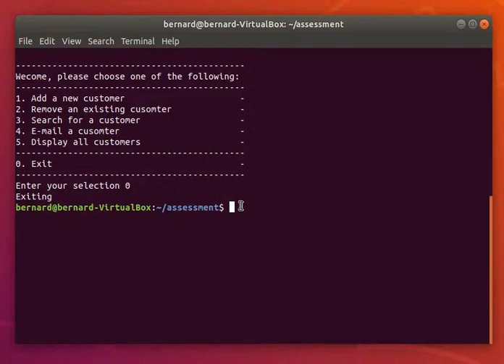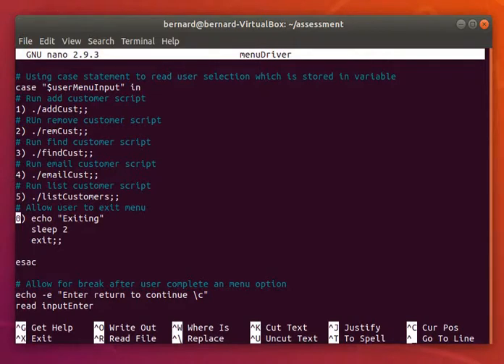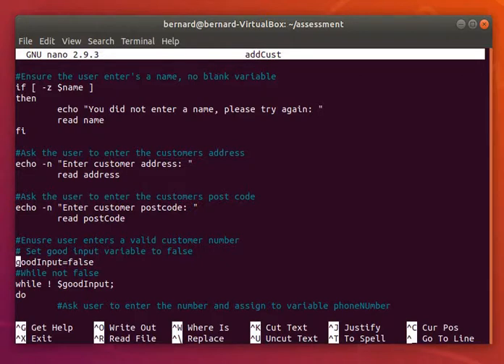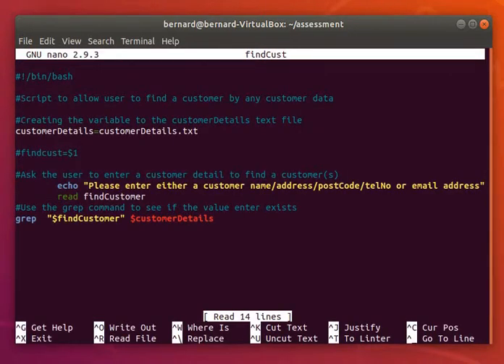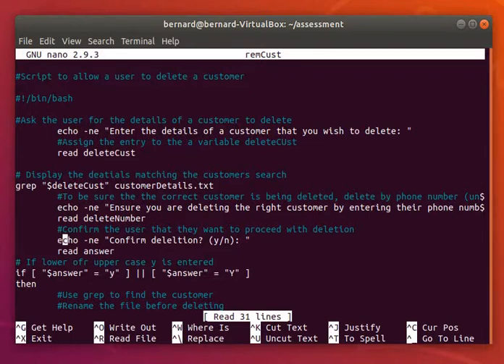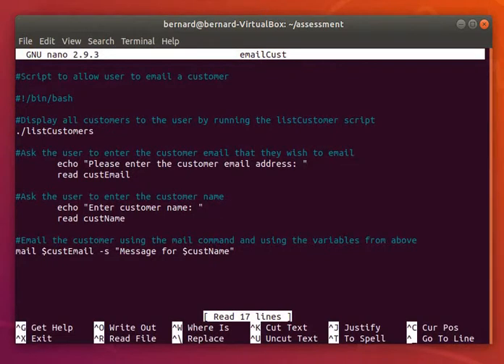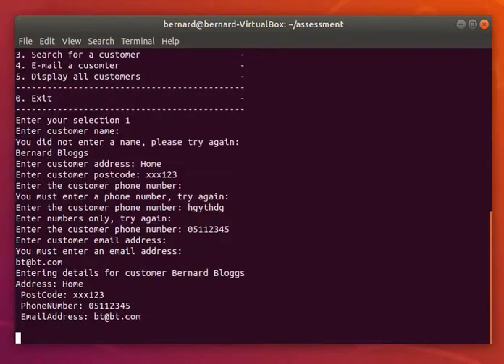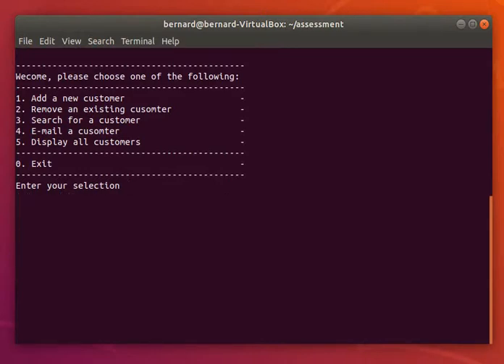BernardThompson - 20020038 - Bash Assignment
Bash Assignment